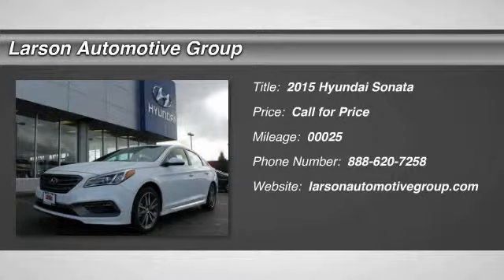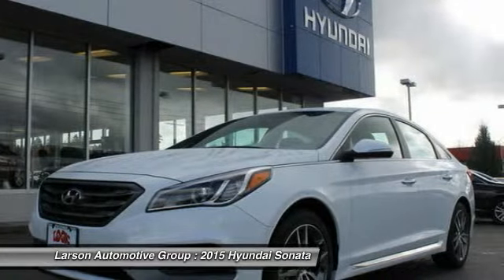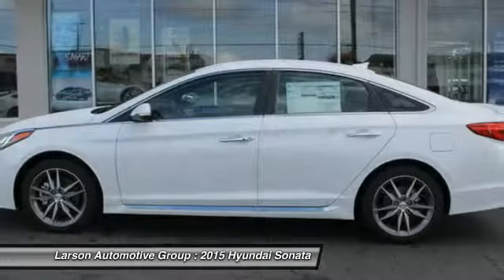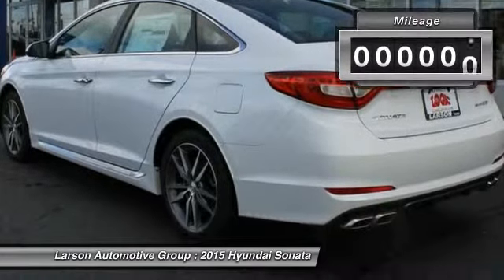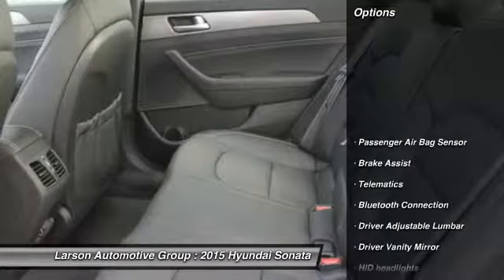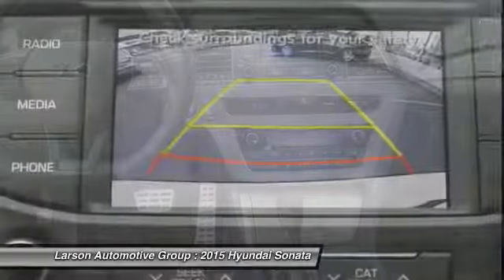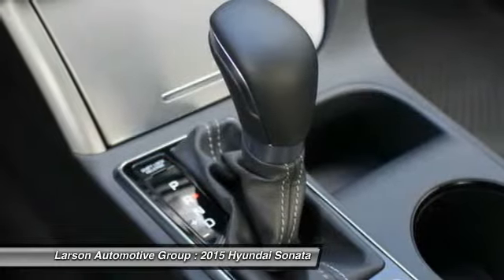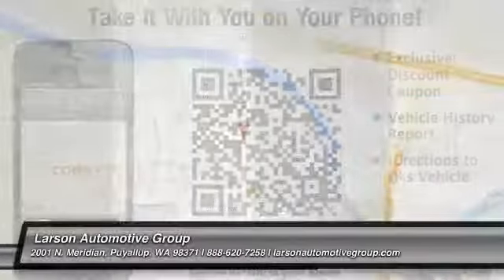2015 Hyundai Sonata Puyallup WA 080195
2015 Hyundai Sonata 2.0T Sport

2001 N. Meridian

Looking for the right car? Today could be your lucky day. With 25 miles, this Quartz White Pearl, 2015 Hyundai Sonata equipped with Automatic transmission could be yours. Request more information and set up a test drive right away.